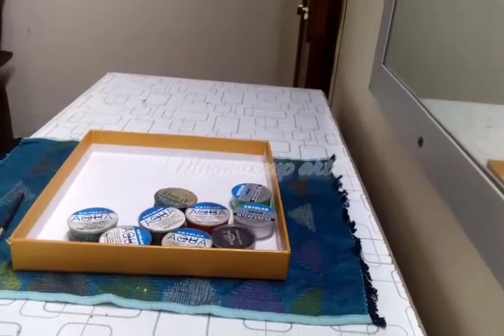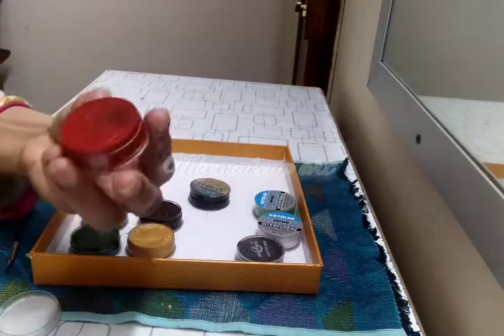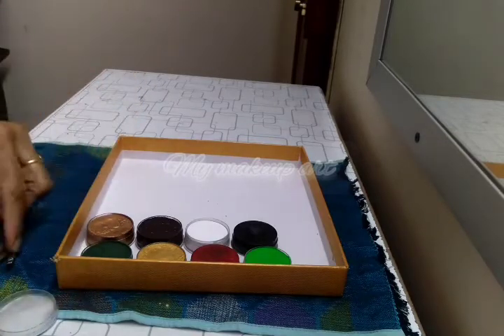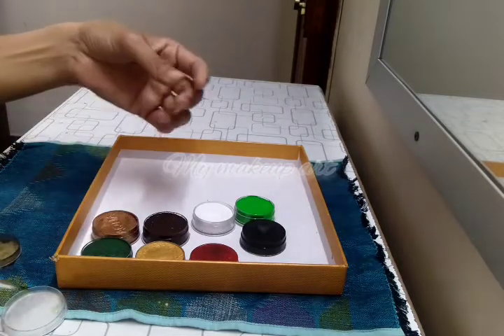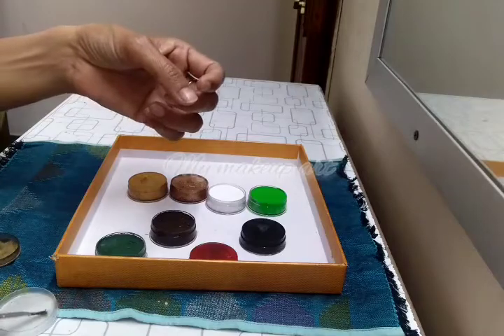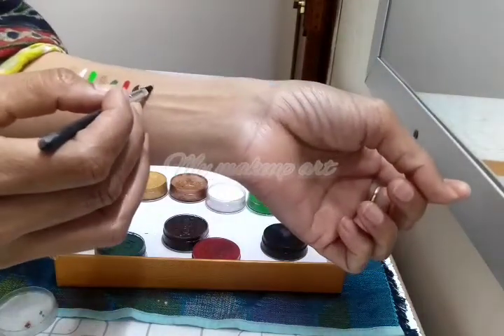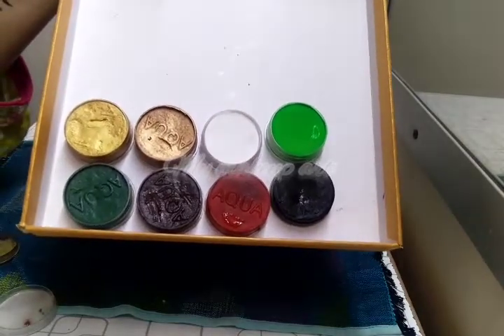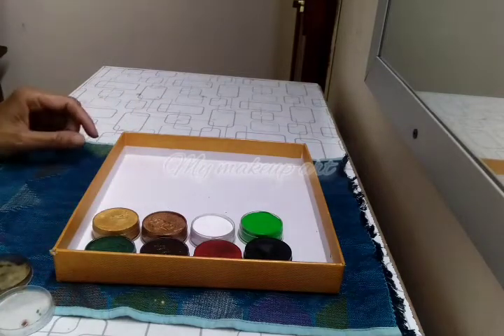Kryolan Aqua color cake eyeliner/How to use cake liner/How to apply cake liner/Kryolan Aqua color,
kryolan Cake liner kryolan eye liner#kryolan Aqua color kryolan professional Cake liner#Coloured Cake liner green eyeliner#brown eyeliner#red eyeliner#white eyeliner#gold eyeliner#copper eyeliner#parrot eyeliner#my makeup art